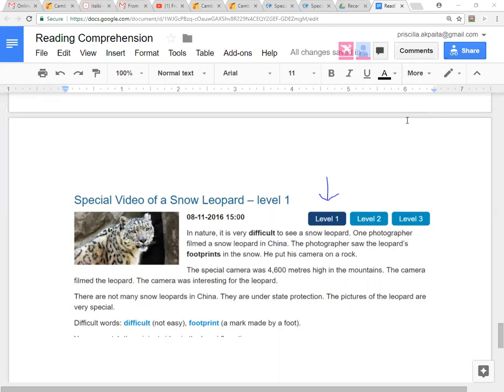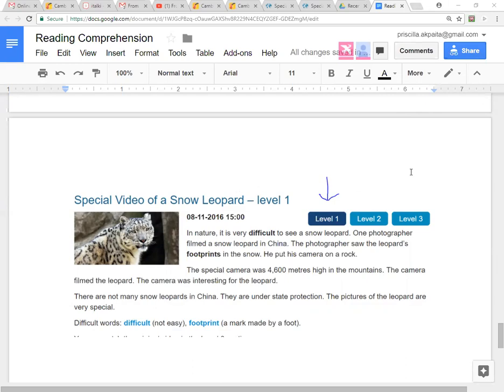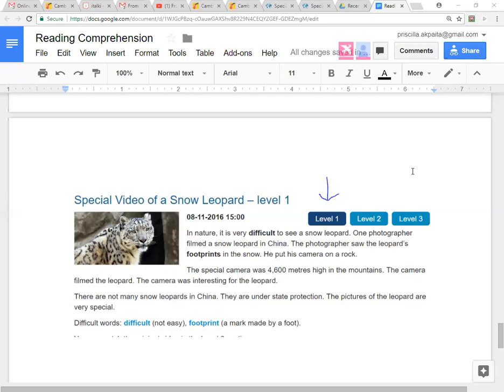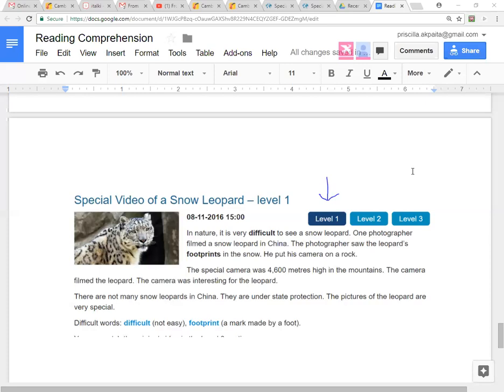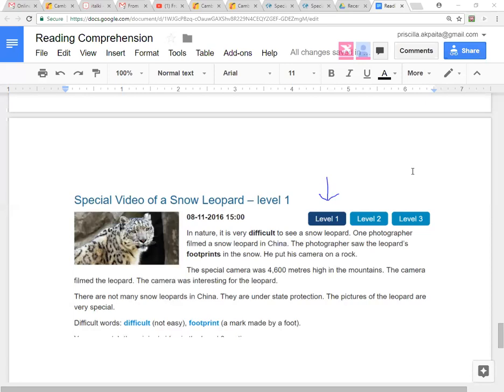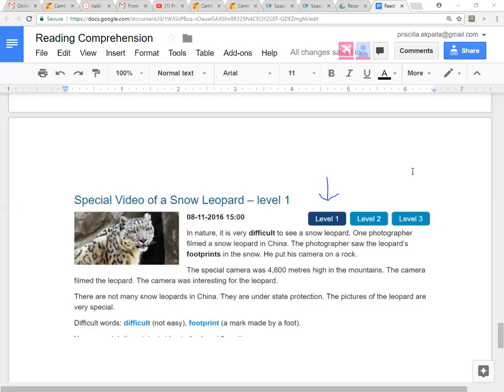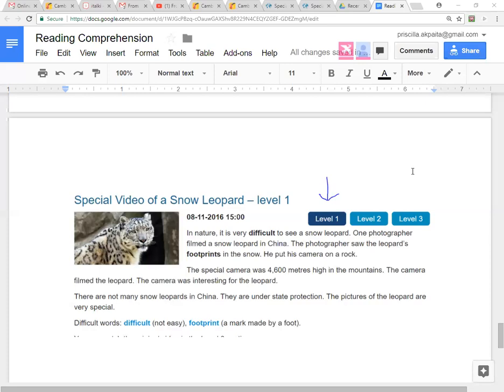The Snow Leopard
This lesson is for anyone interested in learning a unique strategy for teaching English to English Language Learners